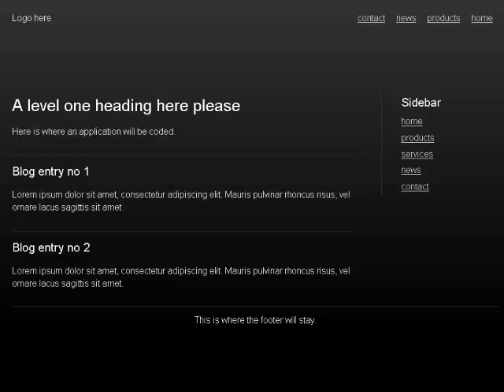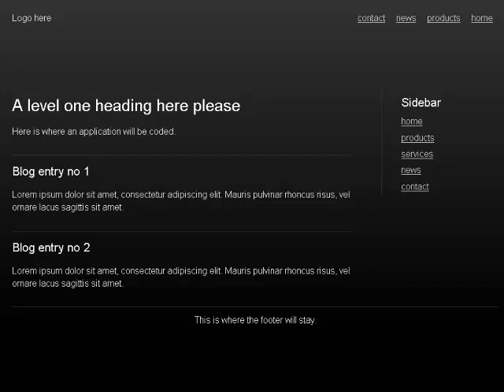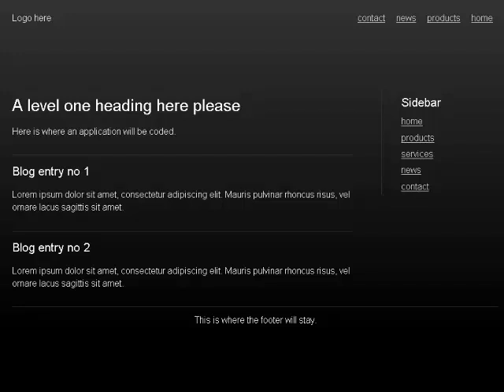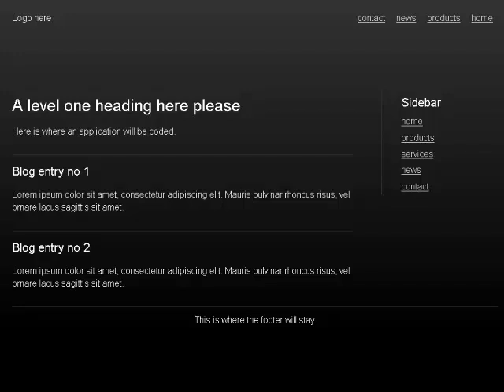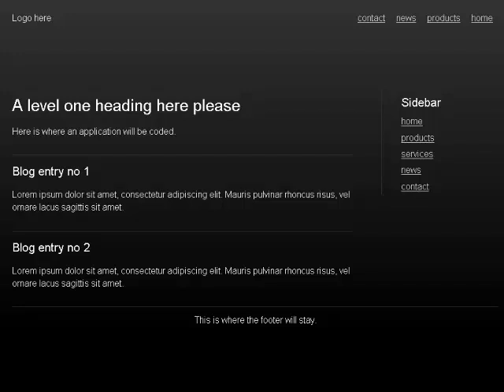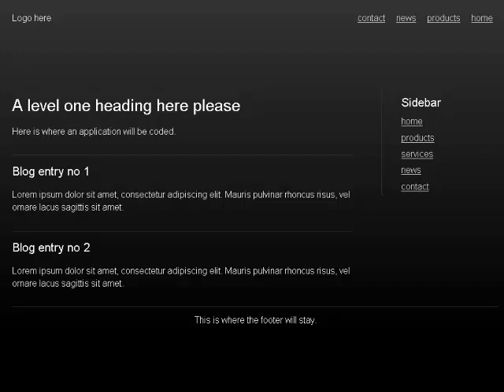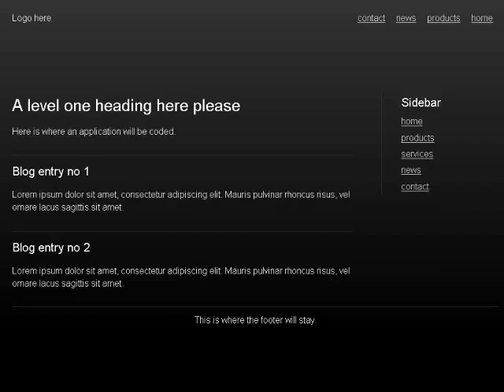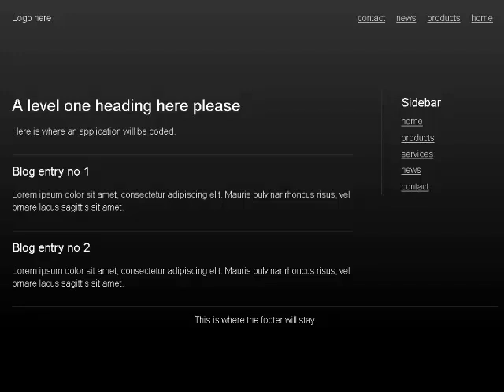How screen readers speak a simple HTML5 page when ARIA roles were added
This video is part of an experiment to check the accessibility of the HTML5 elements. I was trying to see how these new elements are spoken by screen readers when  ARIA roles are present in the code.  The I made another video  without ARIA roles and compared the results.